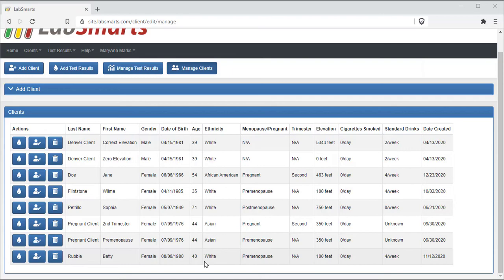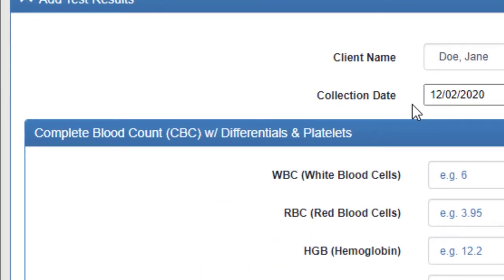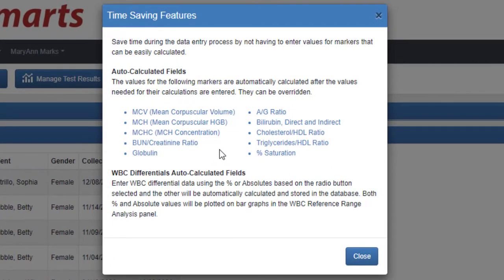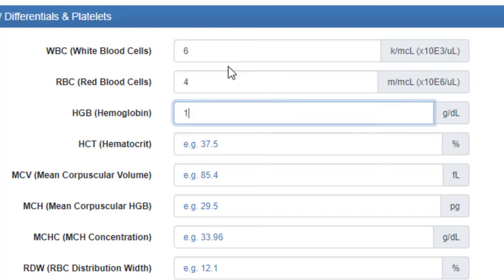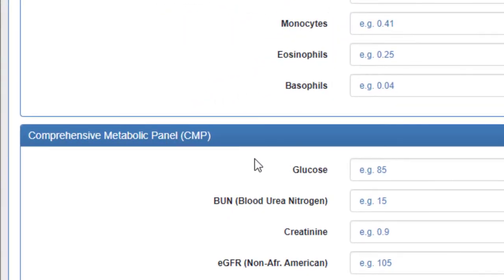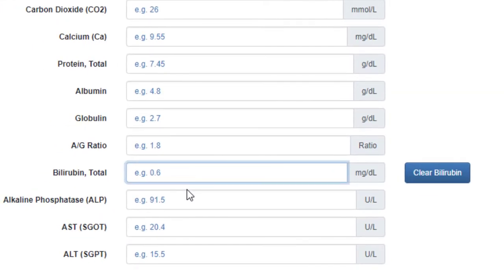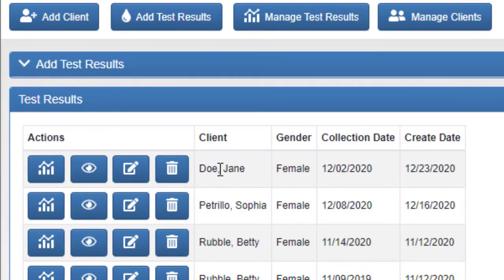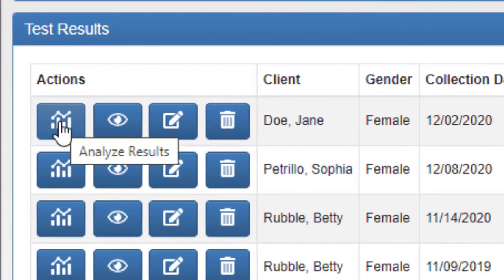How-To Add Test Results in LabSmarts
Functional blood chemistry analysis software that saves you time and helps you get to the root cause faster. LabSmarts makes functional blood chemistry analysis simple for practitioners.

LabSmartsIsSmart